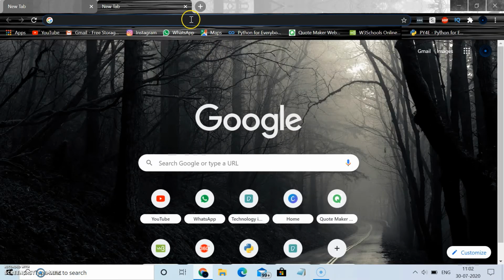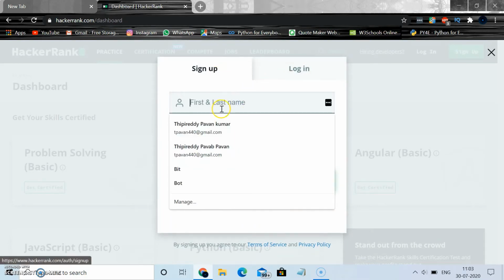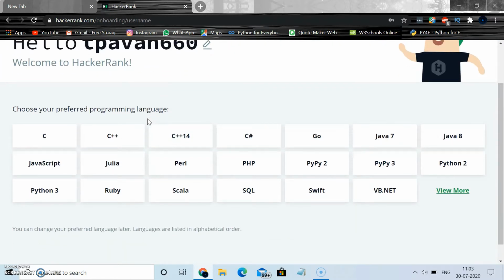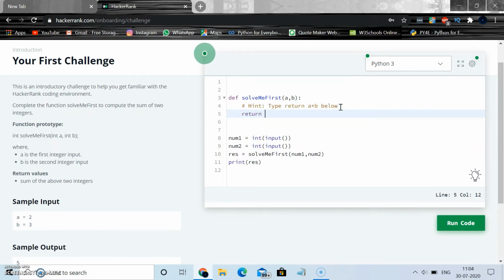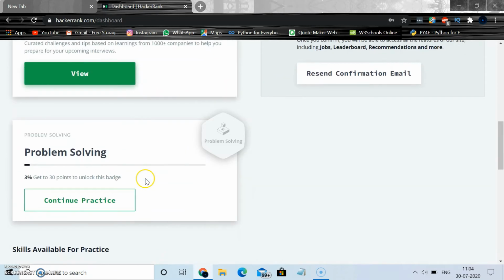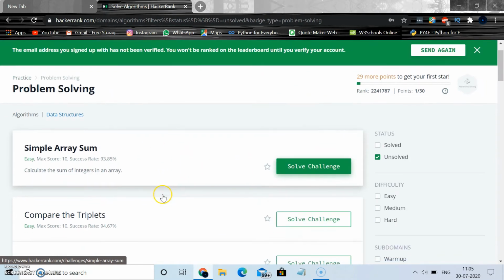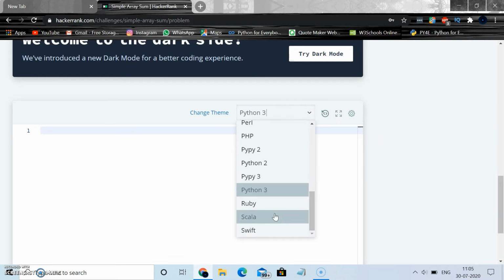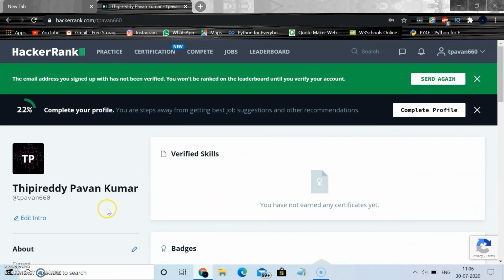Problem Solving in Python || Hackerrank Problem solving 2020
Problem Solving in in Python ||  Hackerrank Problem solving 2020

Hello every one this video is about creating an account in hackerrank and using python to solve those problems..
this is going to be a Problem Solving in in Python ||  Hackerrank Solutions 2020 series